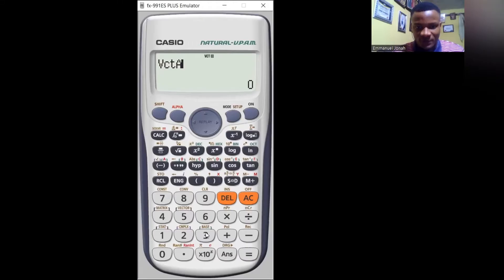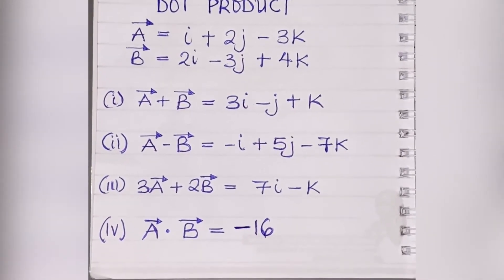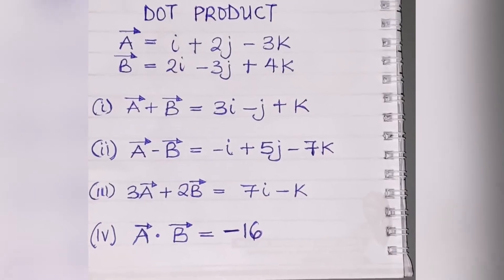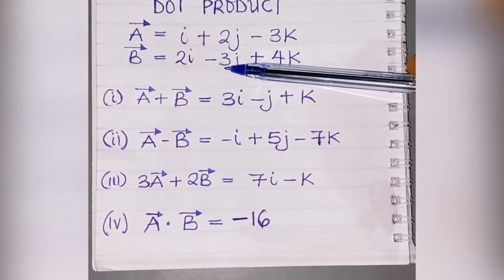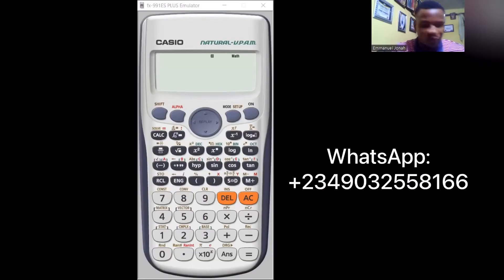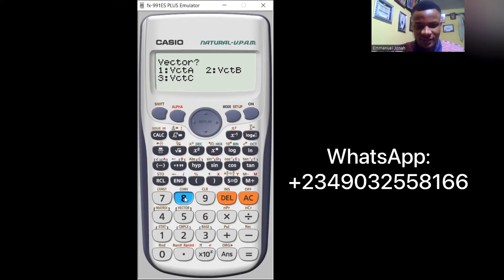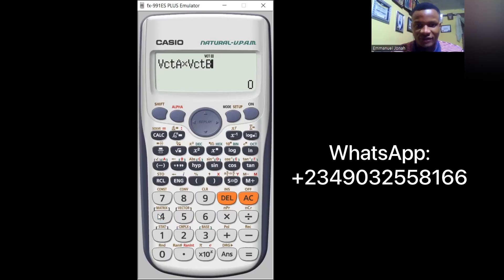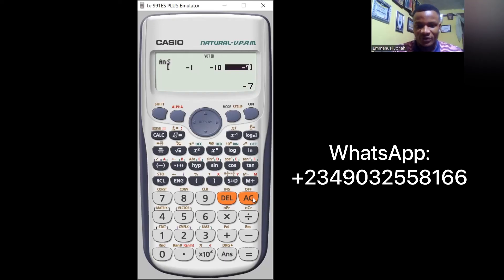How to solve Dot and Cross Product of Vectors using CASIO FX-991ES PLUS Calculator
This video teaches a Calculator Trick on how to do dot product of vectors using the Casio FX-991 ES PLUS Calculator.

This video also solves vector problems on dot product of vectors using the Casio Calculator